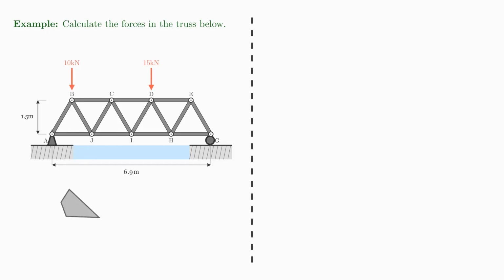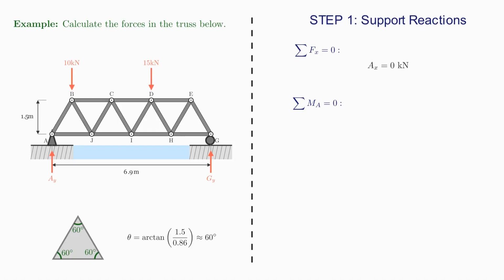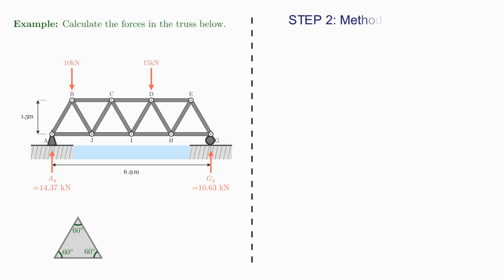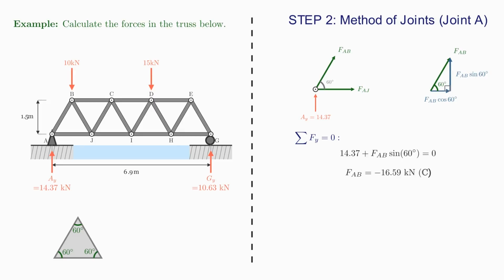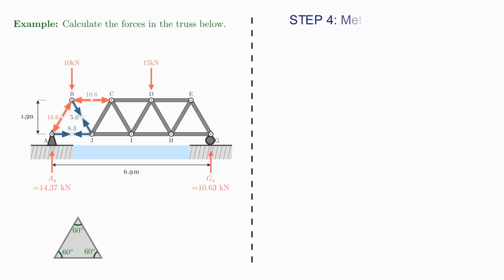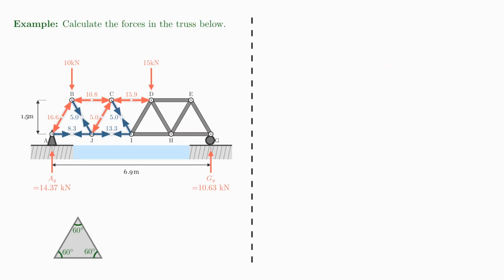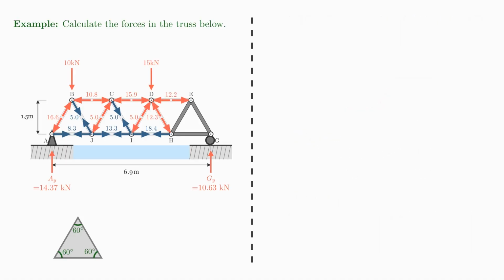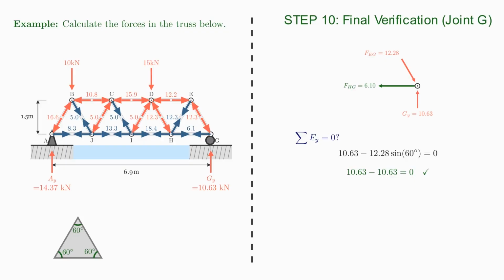Method of Joints: Static Analysis of a Warren Truss | Worked Example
In this video we analyse a bridge truss and calculate the internal forces in every member using equilibrium equations.